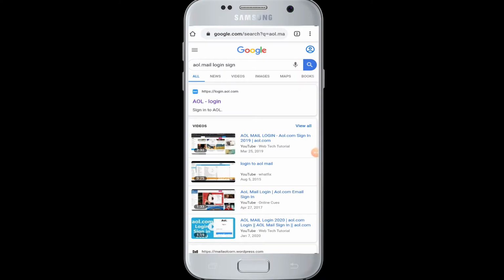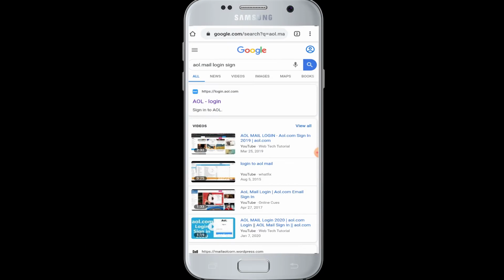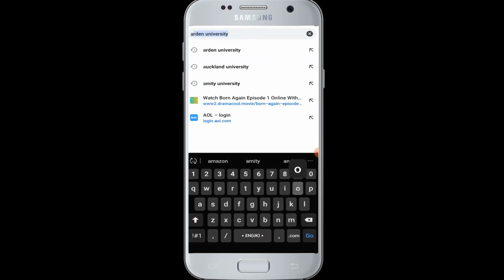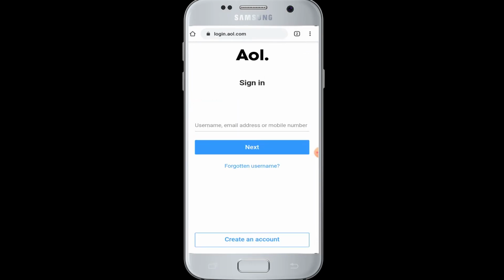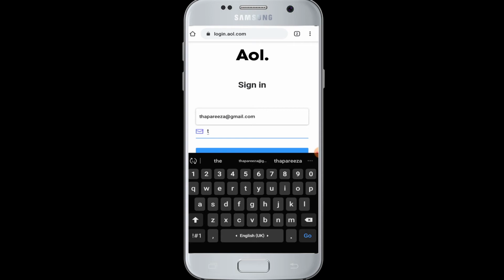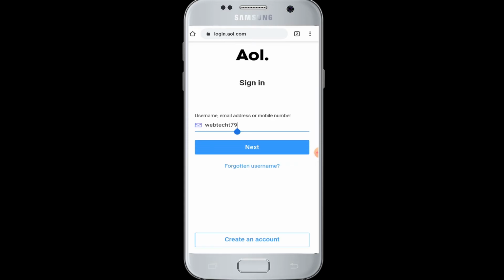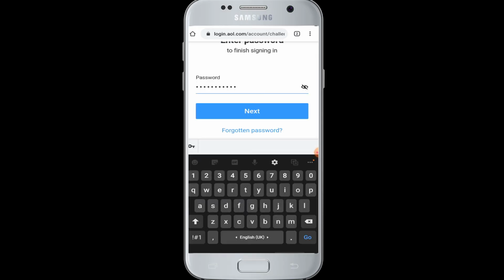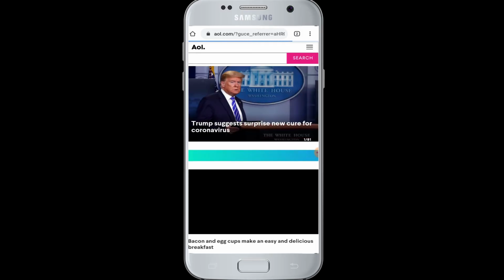AOL Mail Login Using Username: Aol Mail Log In Tutorial for Beginners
In this video we will show you how to login to your AOL mail account using your username and password.

Make sure to watch this video until the end and follow the simple steps shown in the video in order to login to AOL mail.

Steps:
1. Go to the official AOL login site i.e. AOL.com.
2. You'll land on the AOL webpage.
4. Also enter your password and tap on Next button and you'll successfully logged in to your AOL mail account.